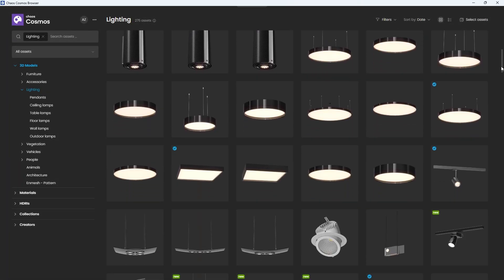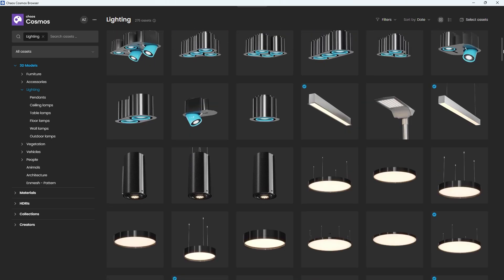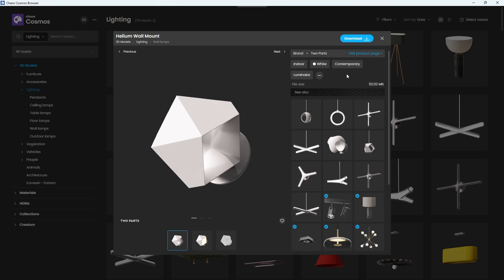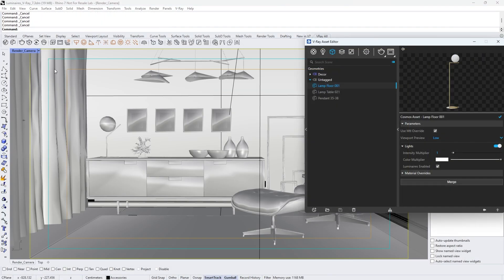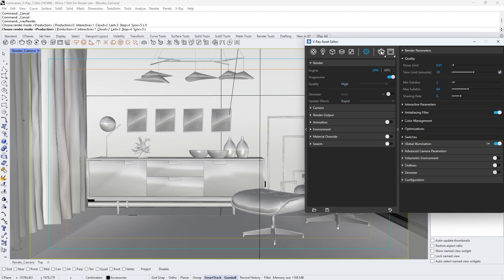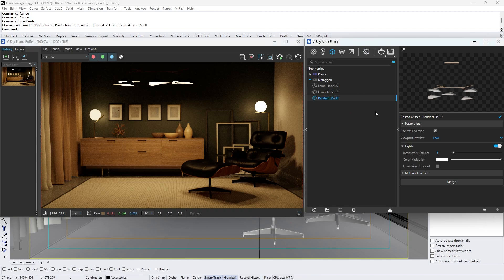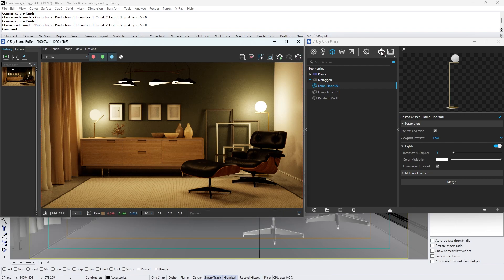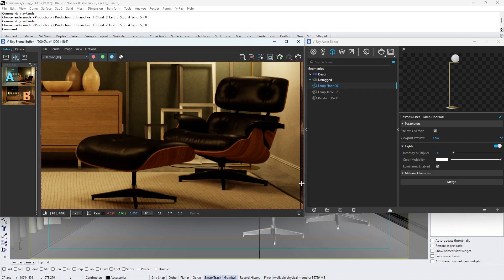Quickly Render Complex Light Fixtures in Rhino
Experience the power of V-Ray Luminaries in V-Ray 7! This feature simplifies rendering complex light fixtures, combining speed and precision to deliver photorealistic lighting in your Rhino projects. See how it can dramatically improve your workflow today!